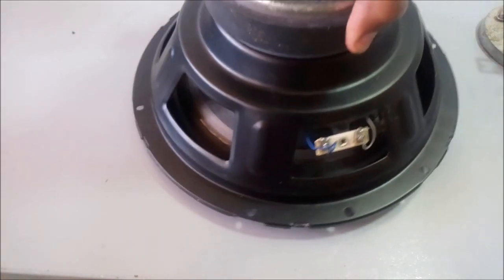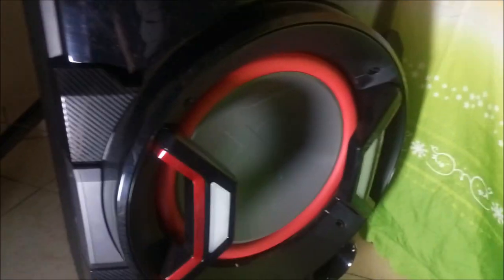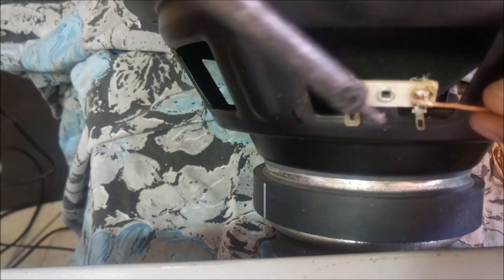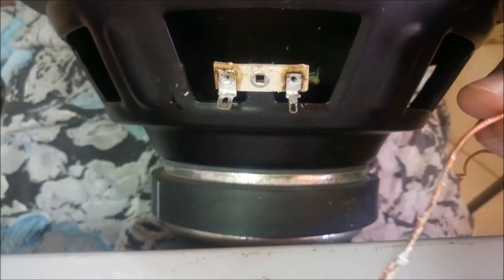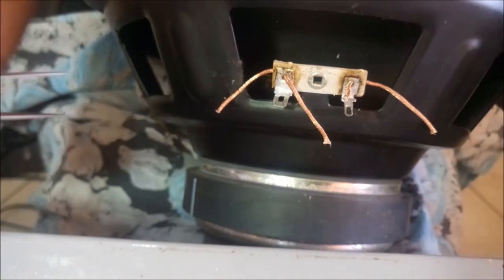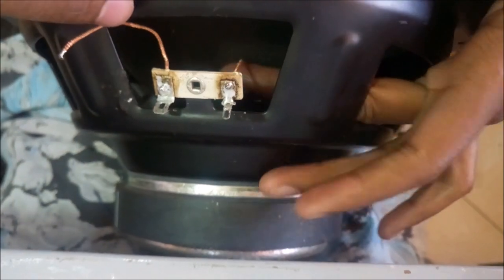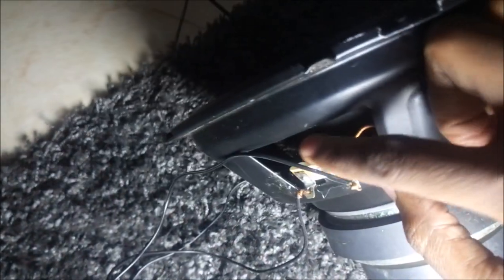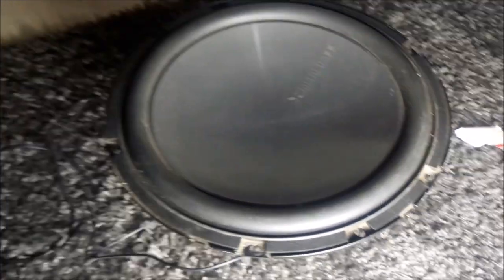Replacing Tinsel Wire On LG Subwoofer Speaker, How To Repair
How to replace tinsel wire on an LG subwoofer speaker. The correct name of the replacement part is Tinsel wire and not reed cable.

The homophone reed has other words it shares like rid, reed and read so I dont know how its written. Maybe its a brand name?